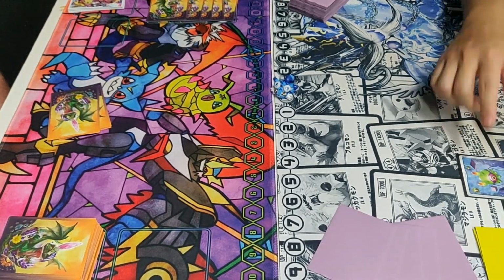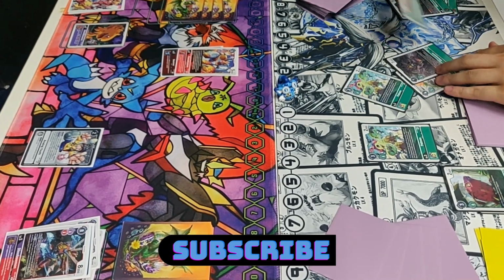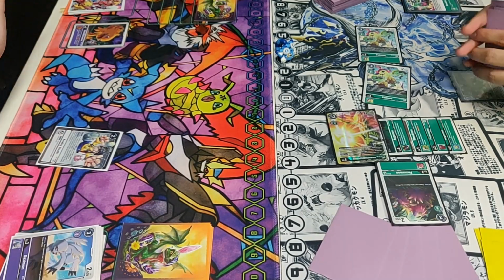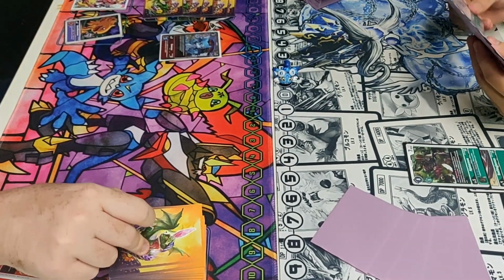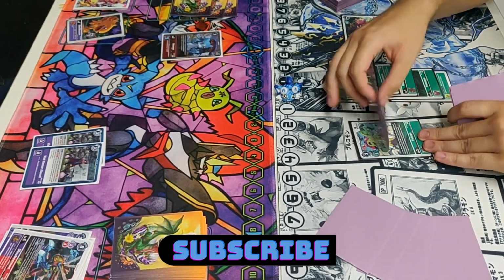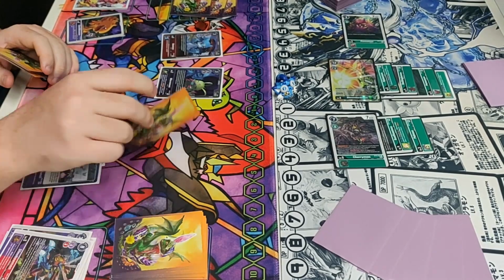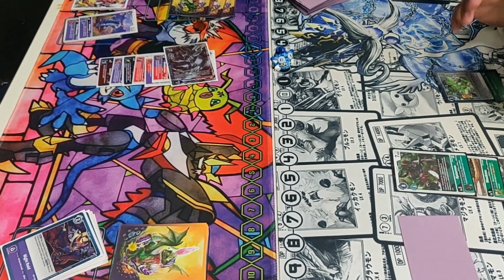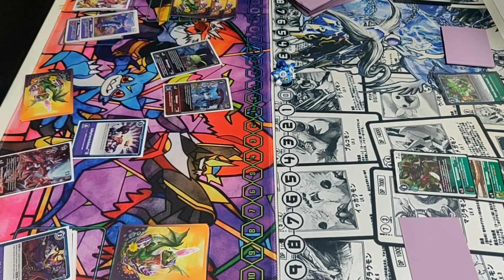Imperial Red/Purple vs Hydra/Bloomlord - Digimon TCG EX3 In Person Match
Recently I've been recruited in the TCG Team: The Royal Knights! We focus on not just raising our own skills, but building a strong Digimon Community. Join use here for Tournaments, Couching, Events, and just hanging out.